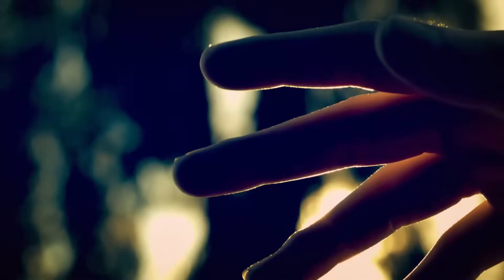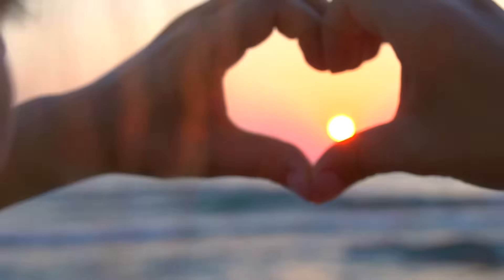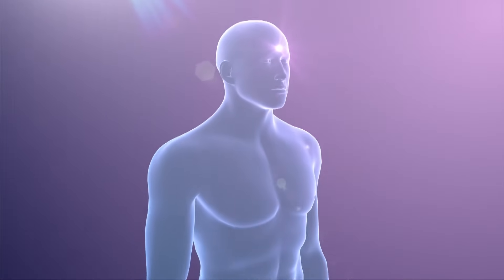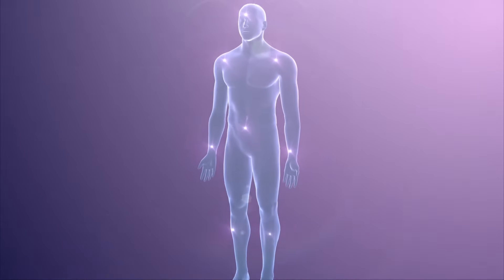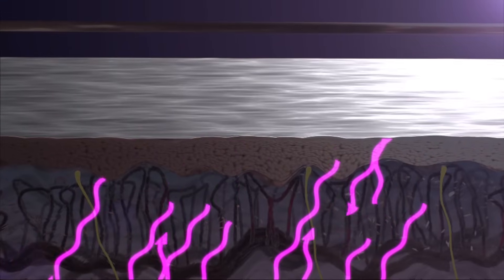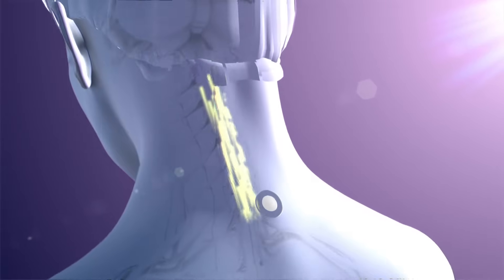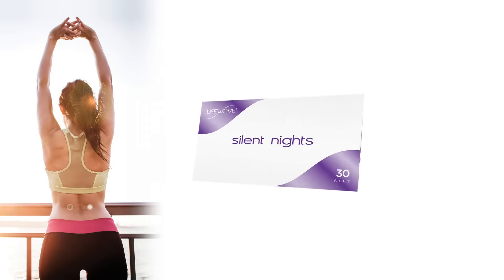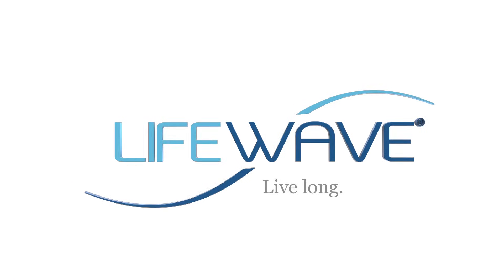What is phototherapy?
Dive into the fascinating realm of light and its potential impact on wellness with LifeWave! Explore the science behind phototherapy, understand how it works, and uncover its various applications. Ready to delve deeper? Visit lifewave.com to learn more.